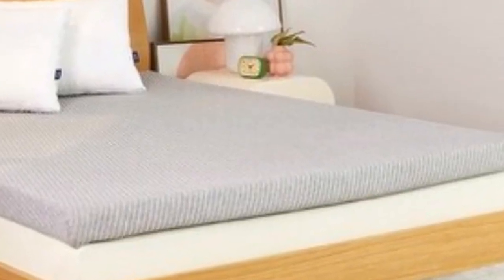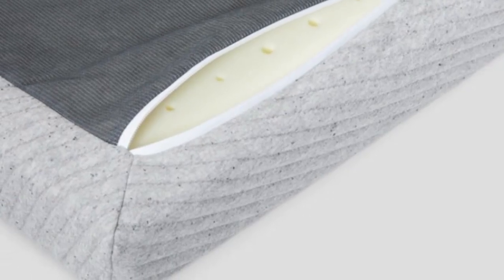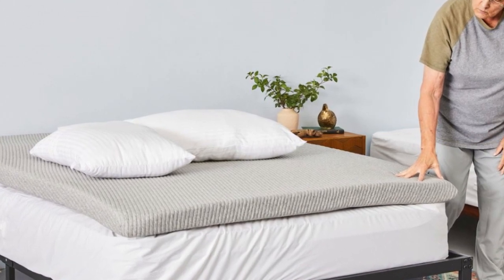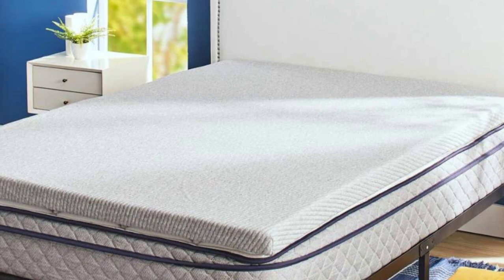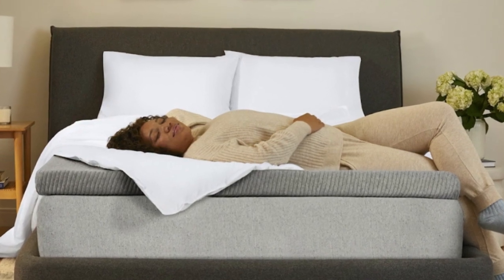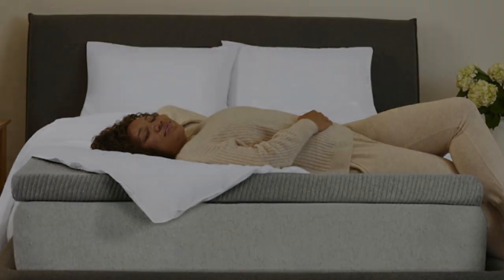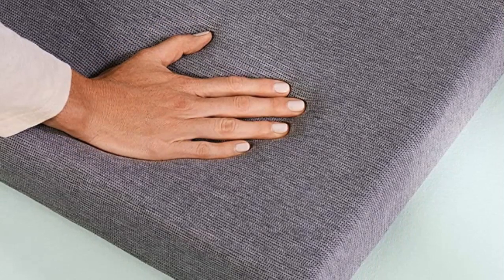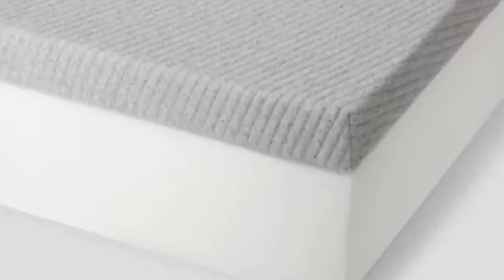Casper Sleep Comfy Mattress Topper - 3-inch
in this video we will show Casper Sleep Comfy Mattress Topper - 3-inch, Highly firm, Supports back and stomach sleepers, Bounces back into shape

in this Casper Sleep Comfy Mattress Topper - 3-inch, I cover everything from the beautiful appearance to the functionally of the item.